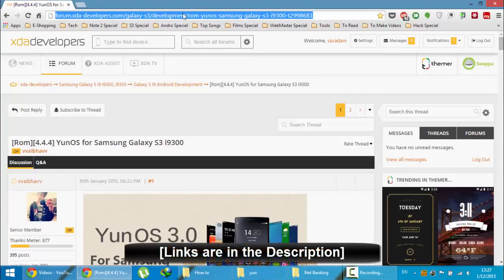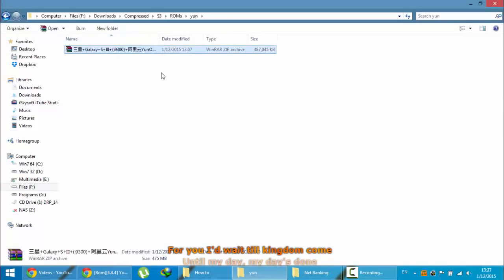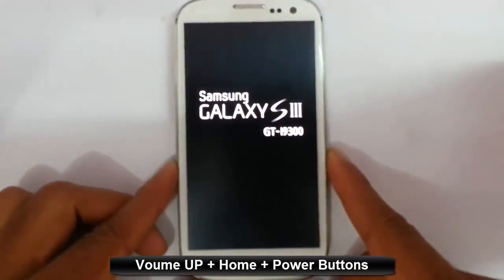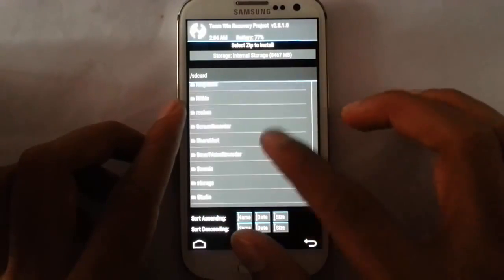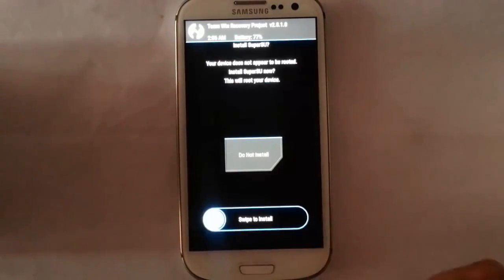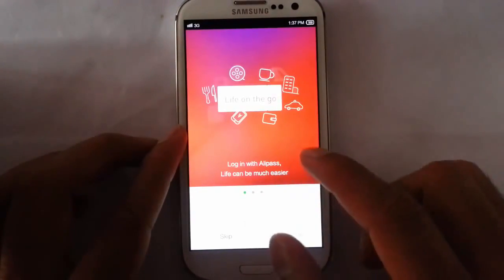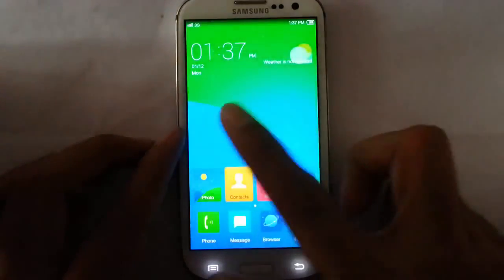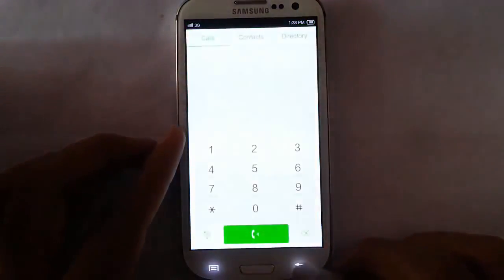How to Install YunOS on Galaxy S3 i9300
This video will show you How to Install YunOS on Galaxy S3 i9300.